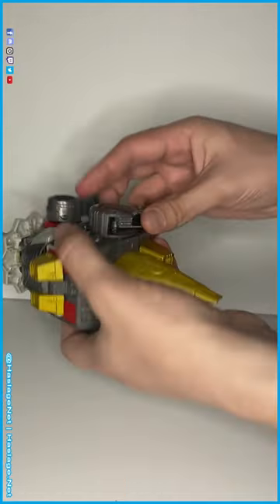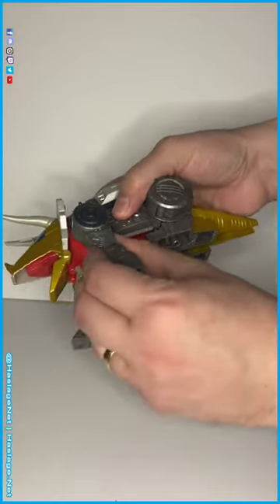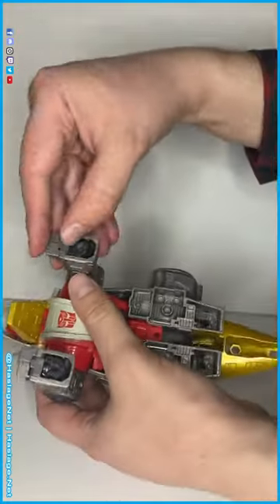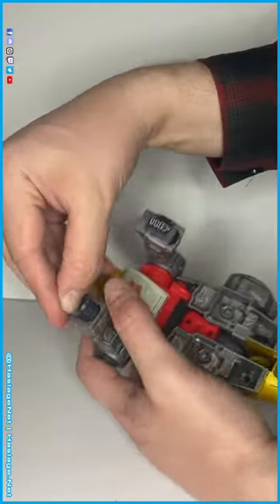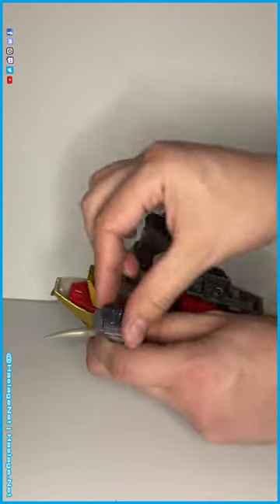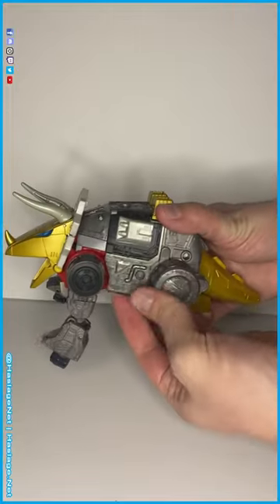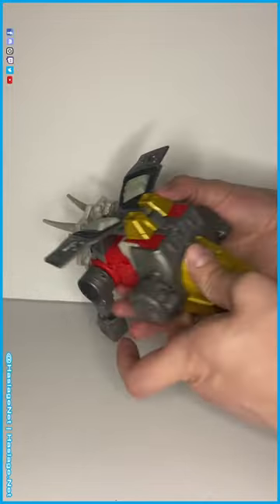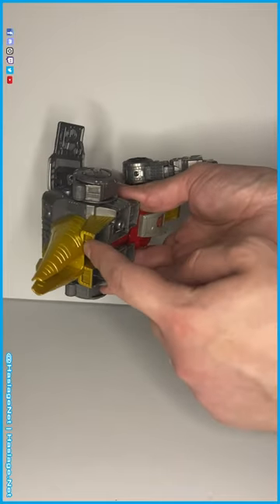"Free Dino Horsey Rides!" Transformers: Studio Series The Movie (1986) Slug IAmMooseFTW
On Friday, January 13, 2023 at 6 PM ET, Moose will be reviewing Transformers: Studio Series '86 Slug and Daniel. Slug is one of the five Diobots while Daniel is the son of the lead fleshbag, Spike Witwicky and his wife, Carly.

Have you missed a video in the IAmMooseFTW video series?